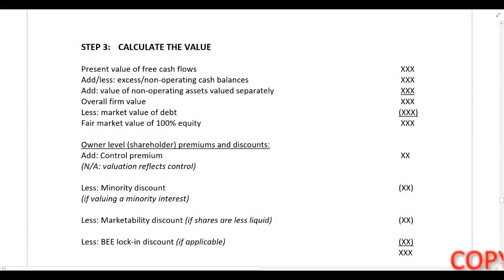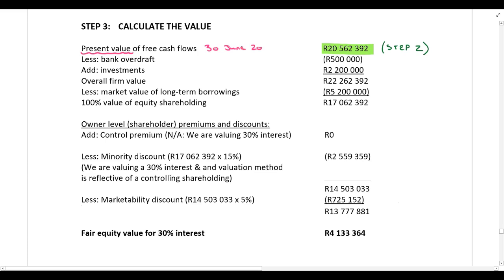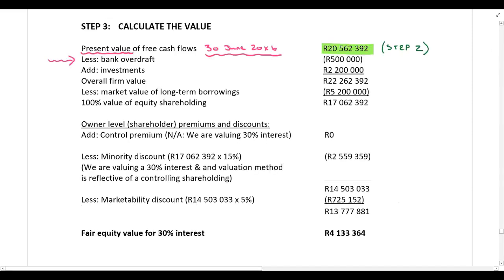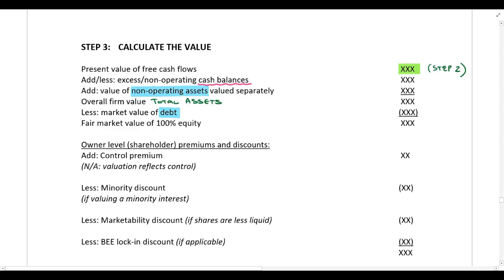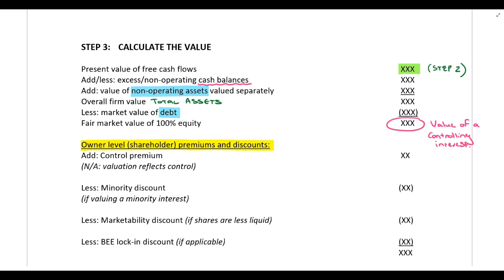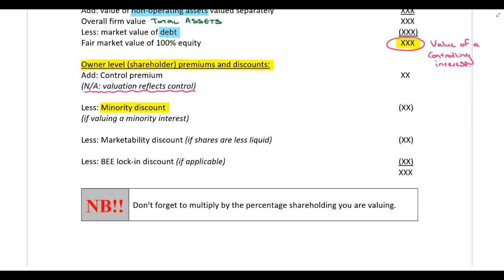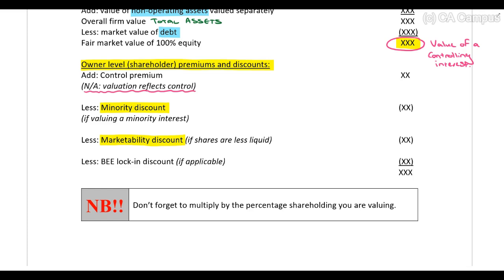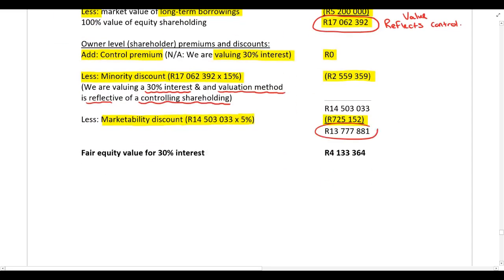Valuations Part 10 Free cash flow continued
In this video Sara du Toit CA(SA) works through valuations. For all the lecture material, follow this